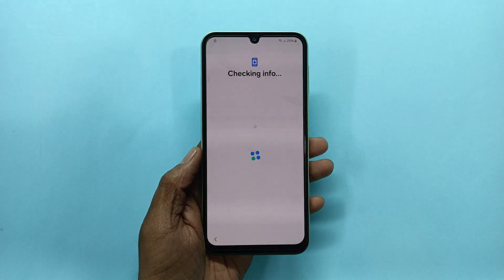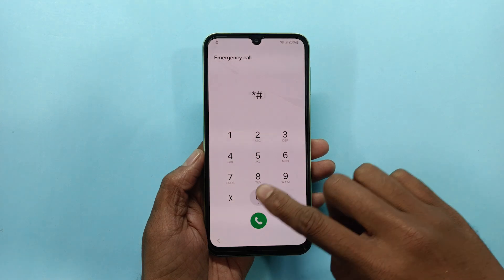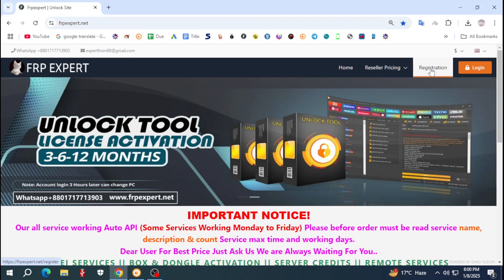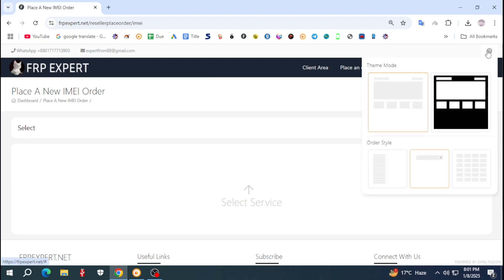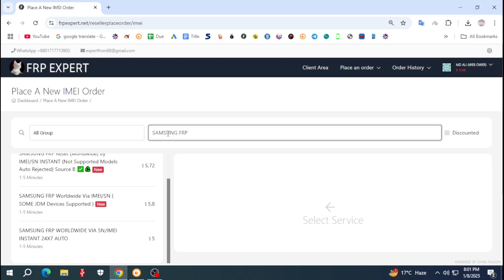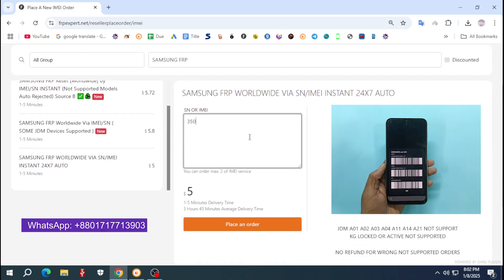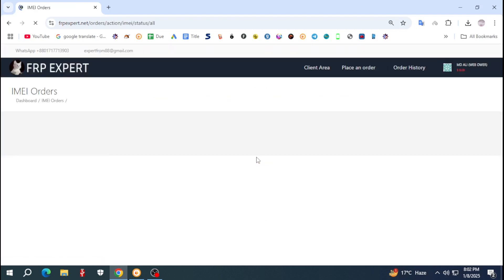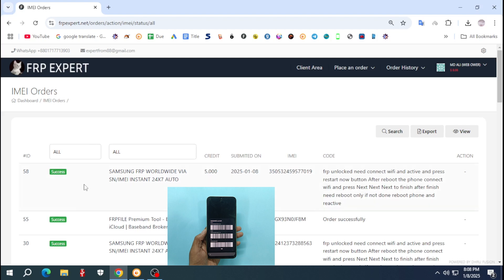All Samsung Frp Bypass 2025-Latest Android 11/12/13/14/15 (Paid Only)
All Latest Security Samsung All Android Version Frp Unlock Without Tool Paid Method Only

Samsung Frp 2025